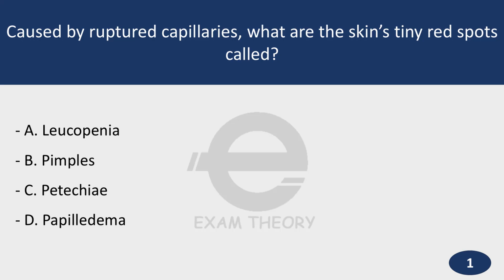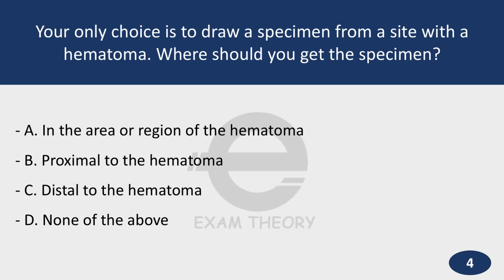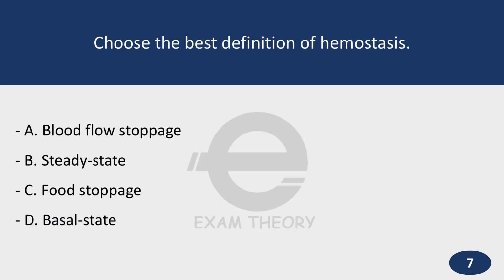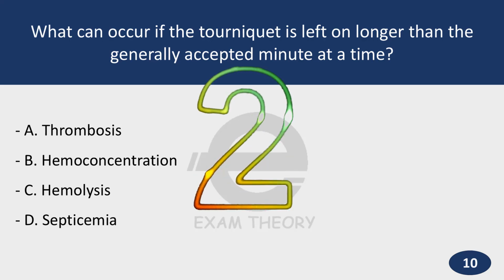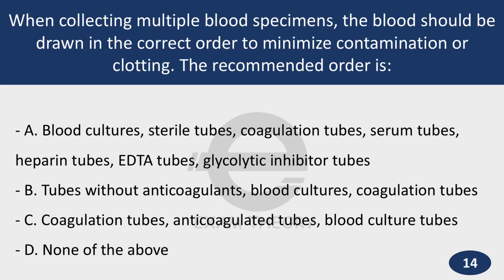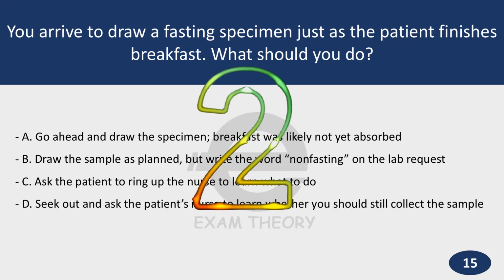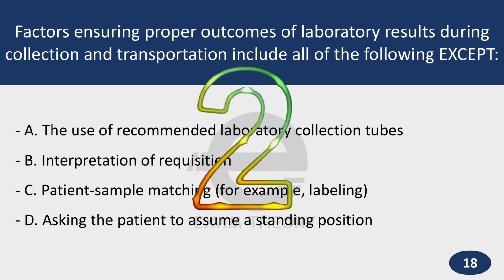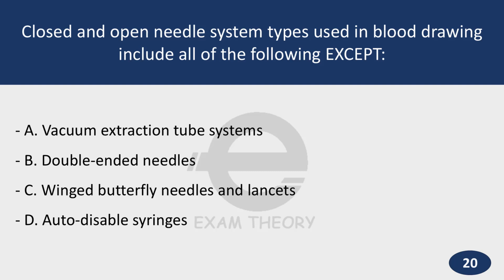Phlebotomy Practice Test 2025 - Phlebotomy Exam Practice Test 5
Phlebotomy Practice Test 2025 - Phlebotomy Exam Practice Test

The BIGGEST Mistakes Phlebotomists Make When Drawing Blood

Why Are Blood Drawing Procedures So Important in Medical Testing?

Master These Critical Blood Drawing Skills in 5 Minutes

What Every Medical Professional Must Know About Blood Collection?

Use this Phlebotomy Exam Practice video to get a head-start on your Phlebotomy Exam. We pride ourselves in providing accurate and up-to-date preparation for your big test. Our original research into the Phlebotomy Certification Examination reveals the specific content areas and the essential skills that are critical for you to know on the Phlebotomy Test. We've taken the information and developed a study guide that is guaranteed to help you be successful on the Phlebotomy Test.

phlebotomy study guide
phlebotomy review
phlebotomy instructor